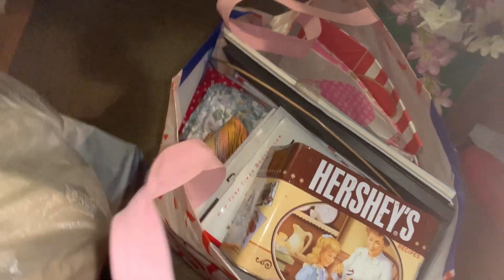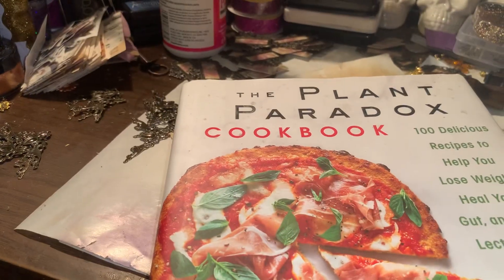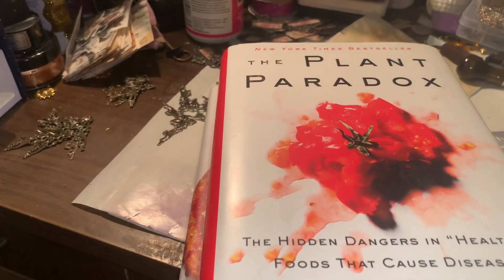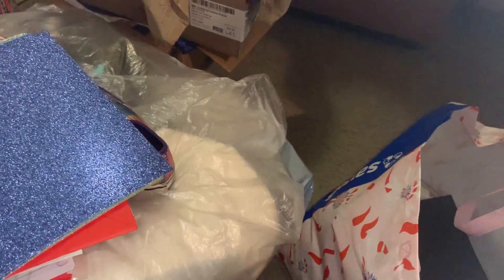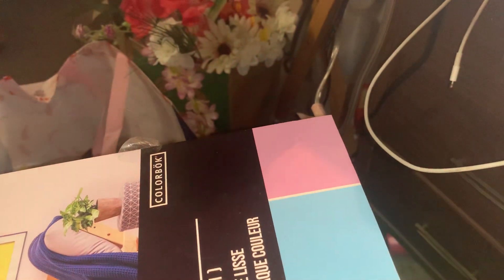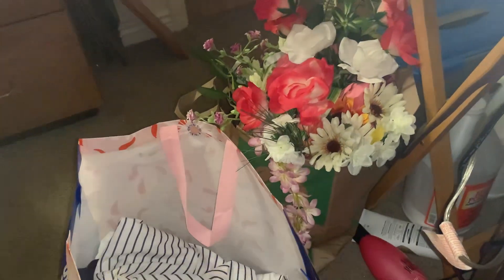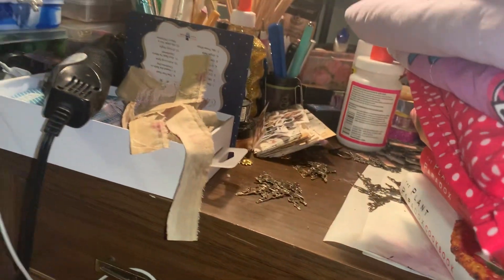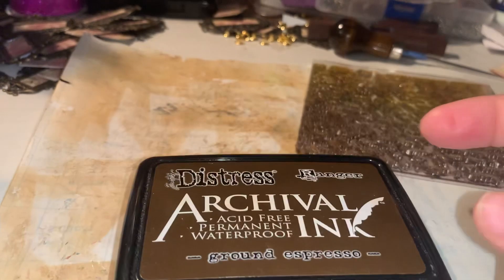Happy Mail from Erica Part 3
In this video, I continue to explore the happy mail from Erica. But I plan on hanging onto it until I can consult a copyright lawyer.